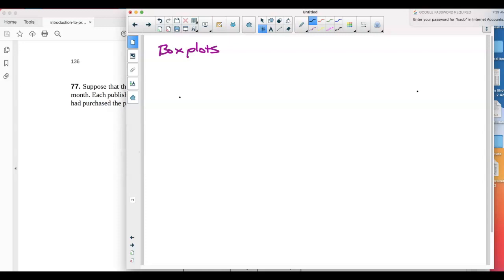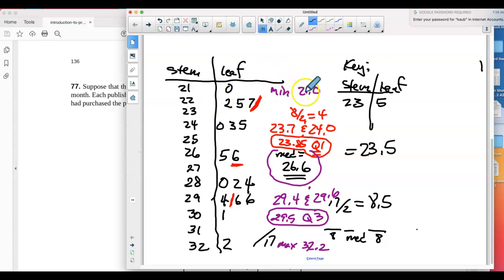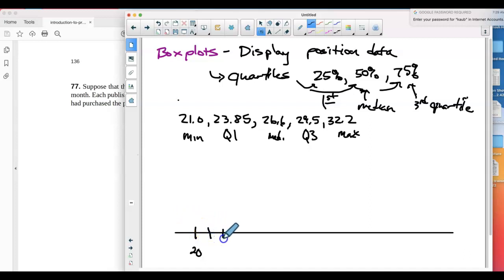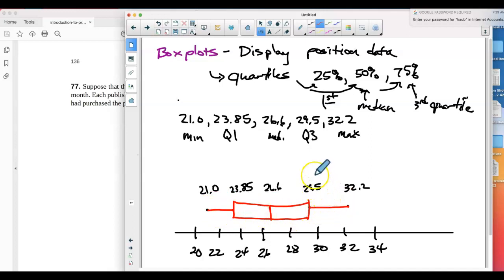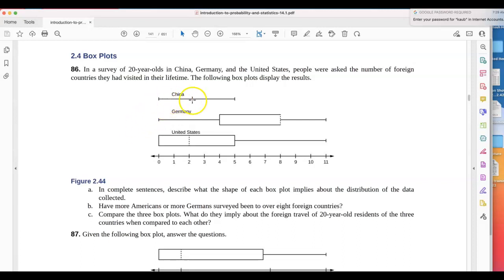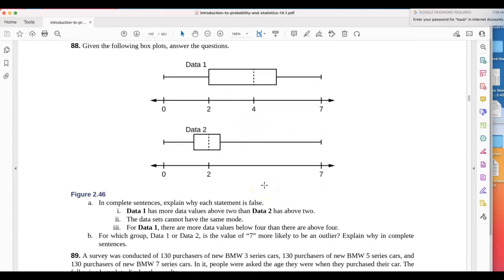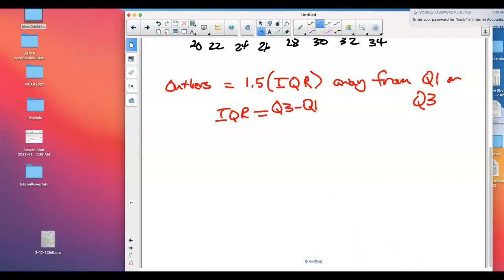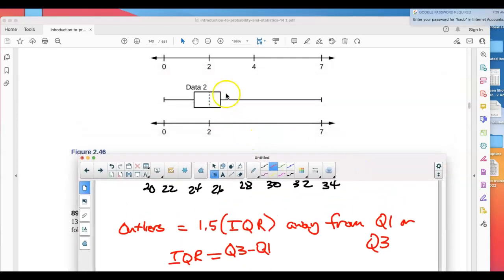Chapter 2 - Boxplots